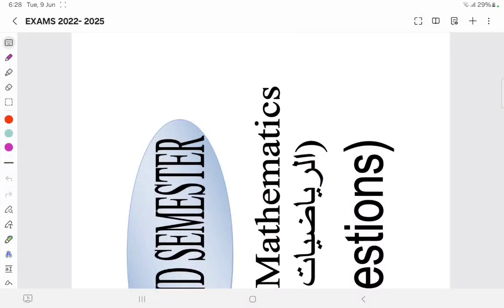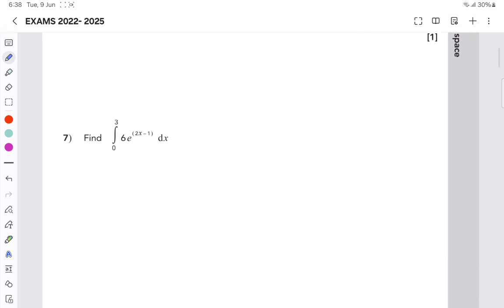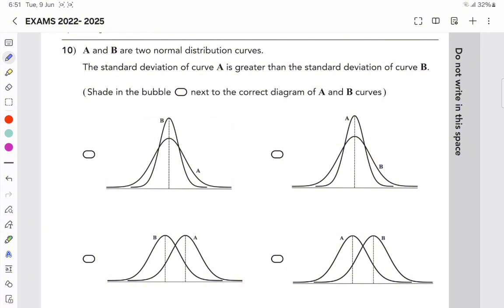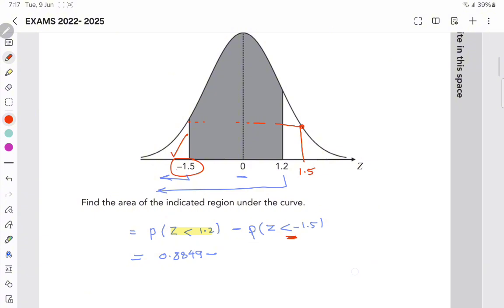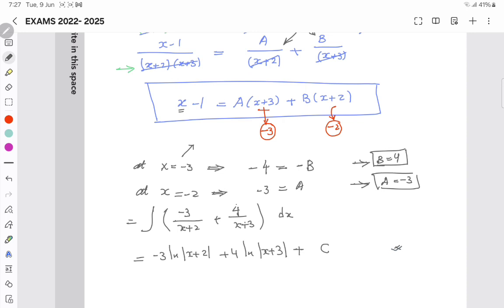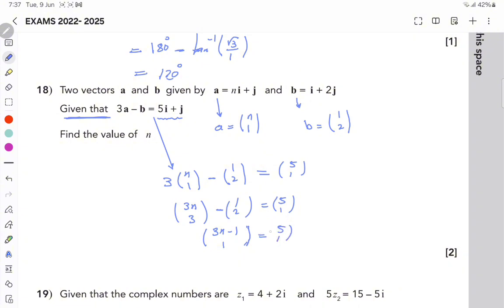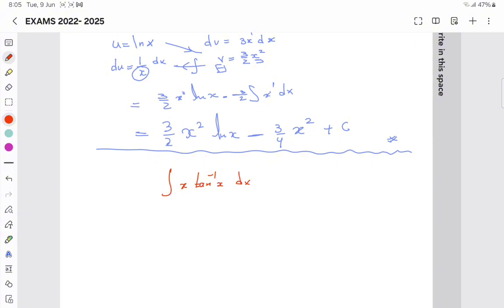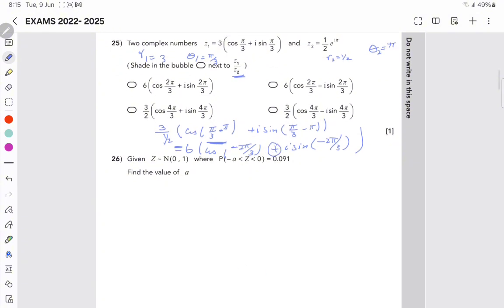Solving past exam papers for final exam revision